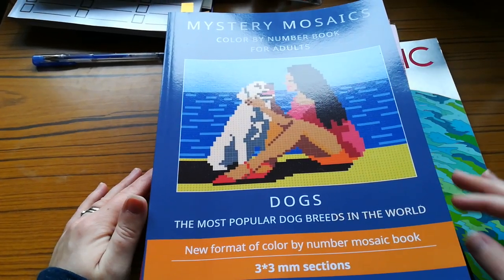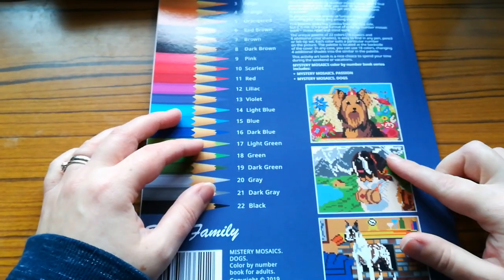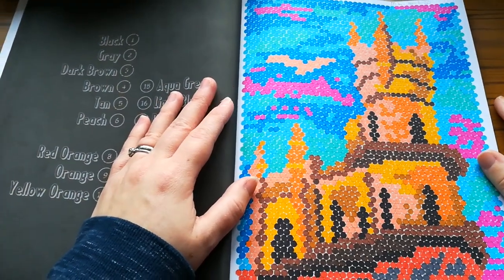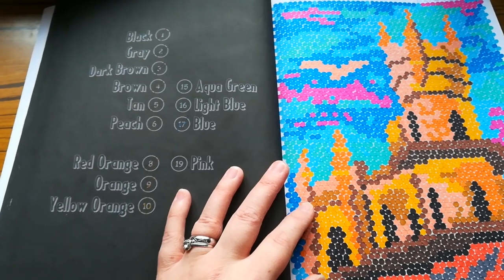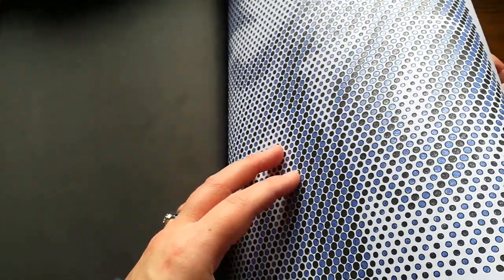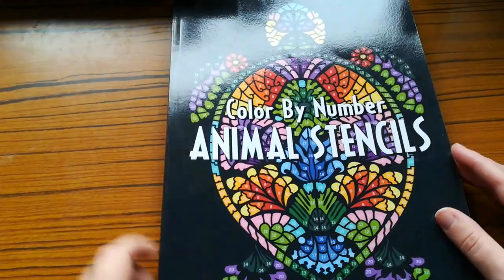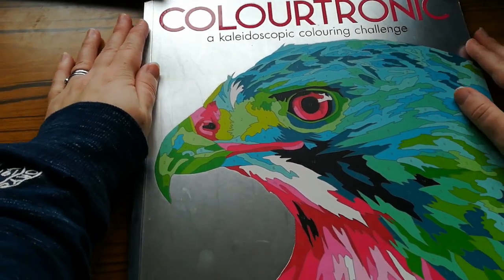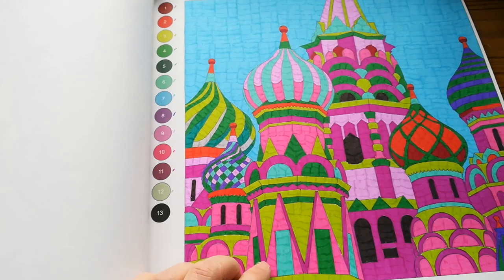My Adult Colouring Page Finishes For The Month Of January 2020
Hi guys welcome to this video were I shall be sharing with you what I coloured for the month of january, hope you enjoy and please feel free to give this video a big thumbs up and feel free to subscribe to the channel if you are not already, happy colouring and thank you for watching xxx

Fb group - keep calm and craft

Amazon wish list